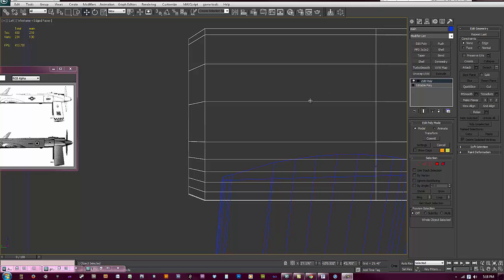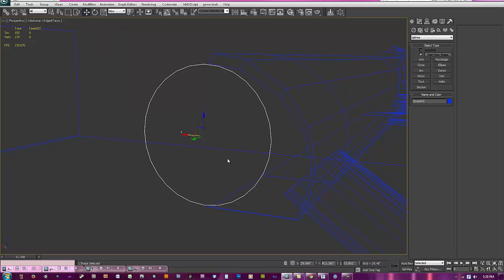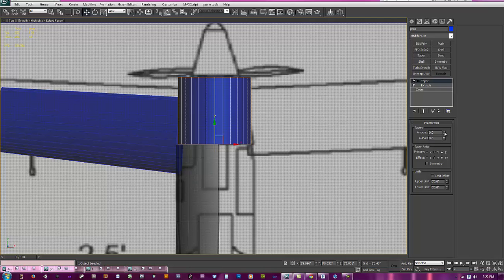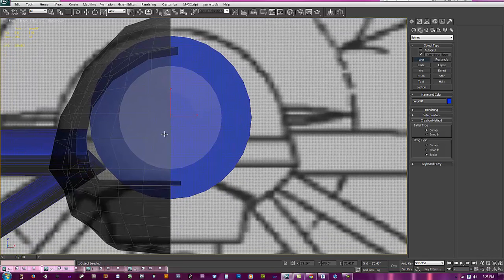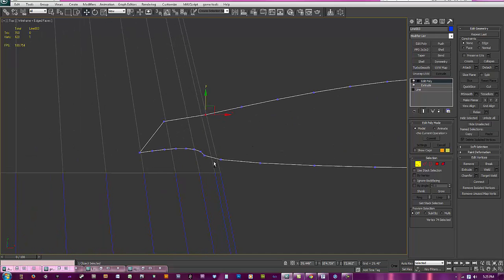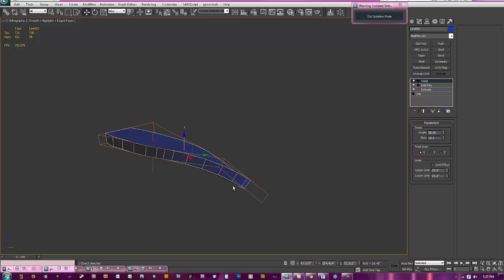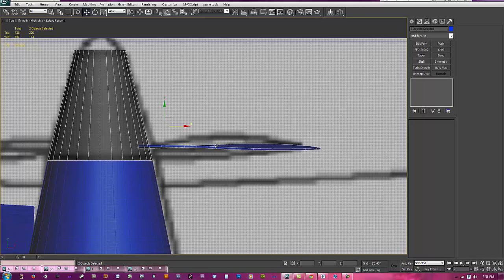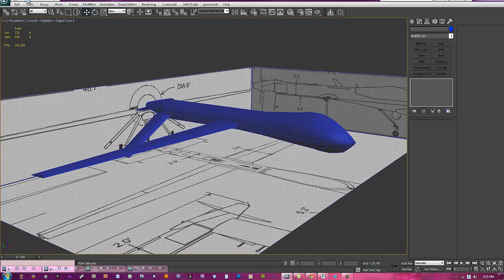3D UAV RQ-1B modeling and rendering tutorial 3ds max 6: model the prop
workin on the prop